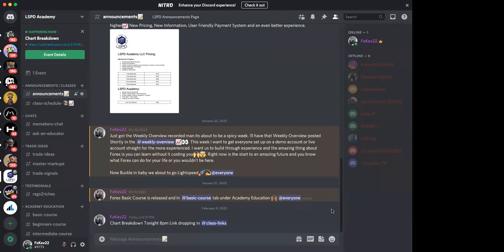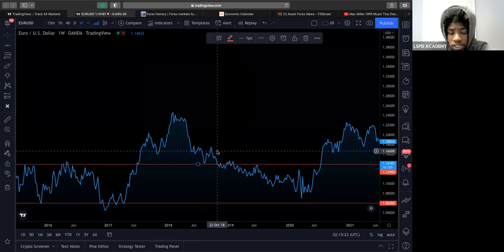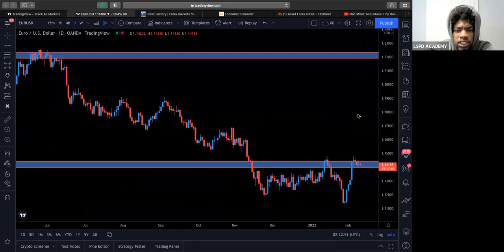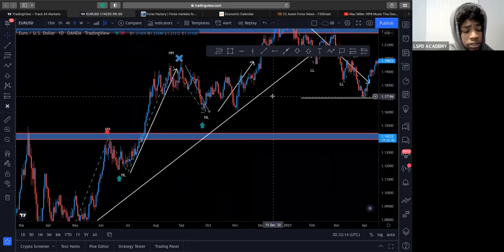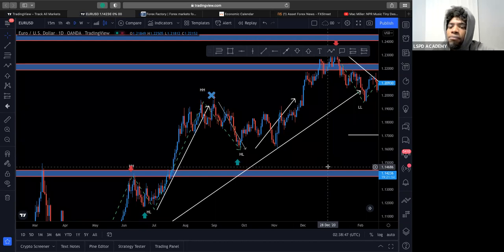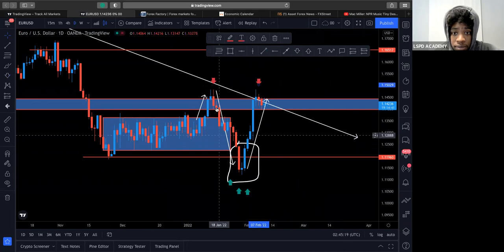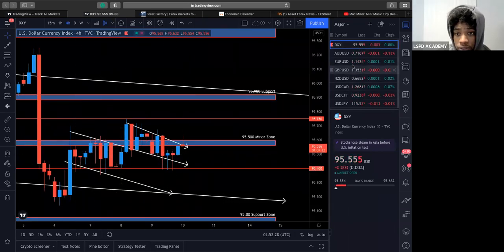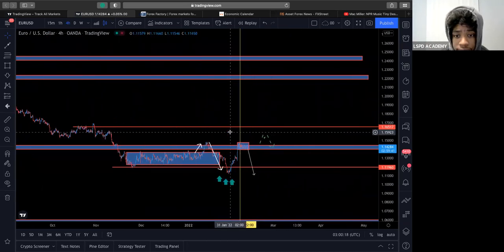DayTrading Charts Explained